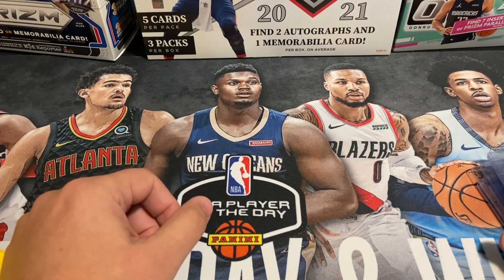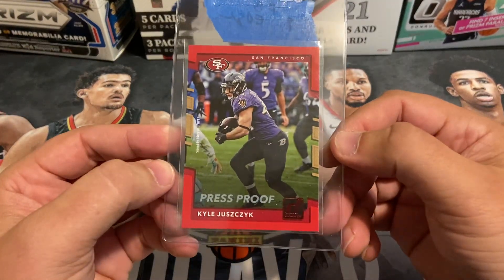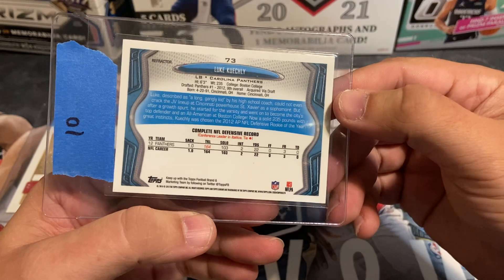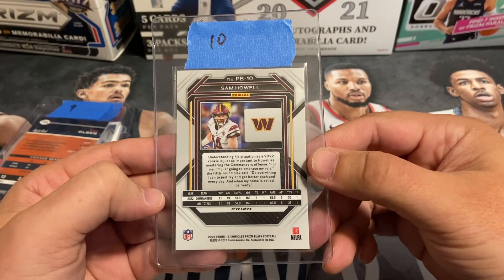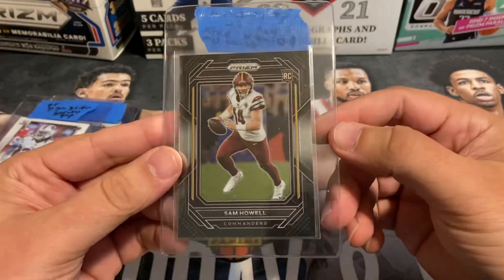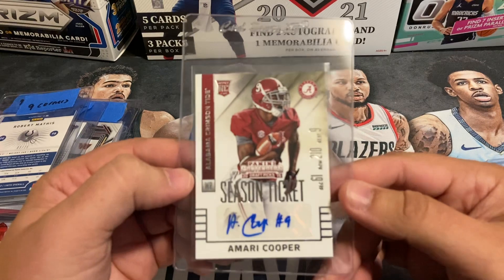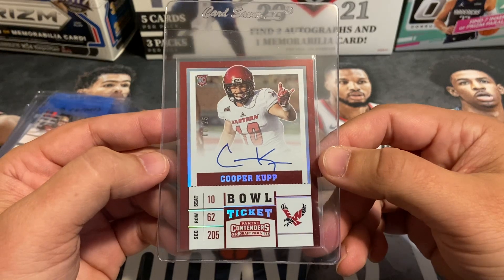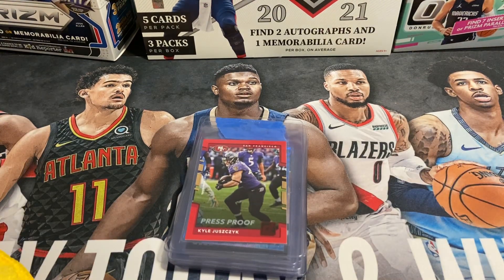13 Card PSA Submission Preview: $16 Football Special